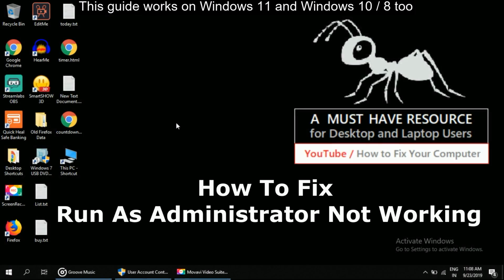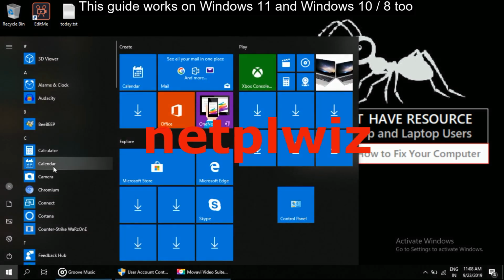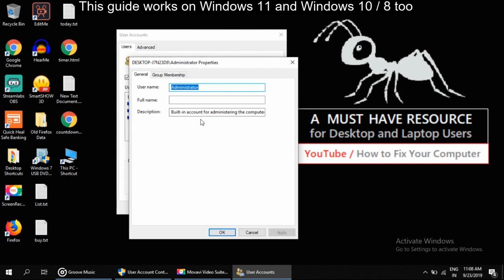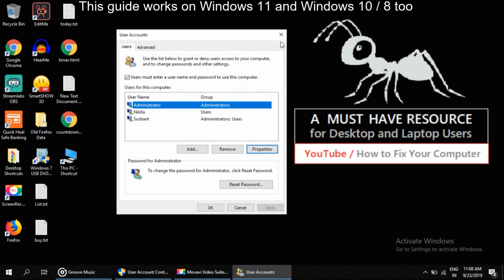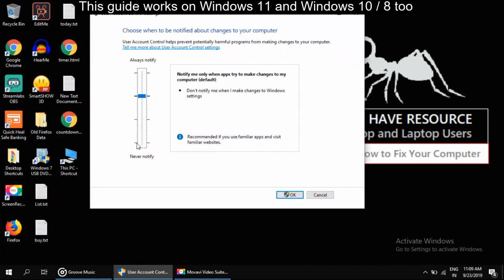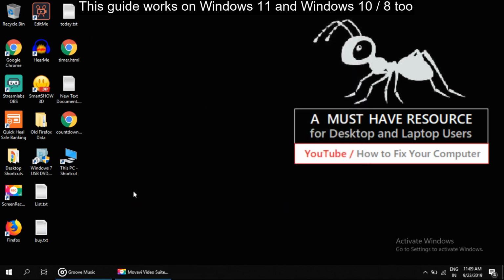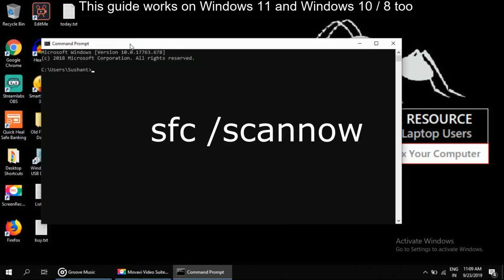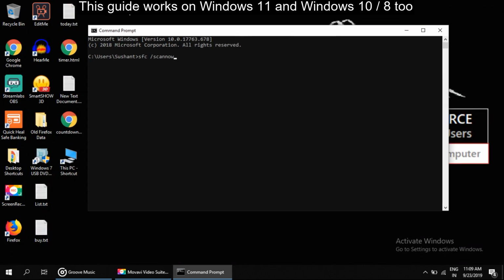How to fix Run As Administrator Not Working in Windows 11 | Can not Run with Admin Rights ???